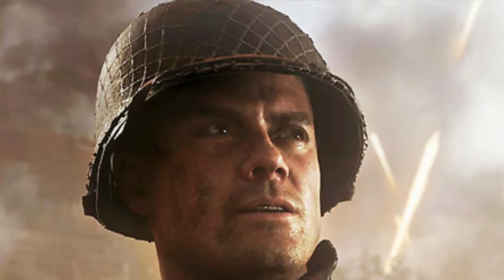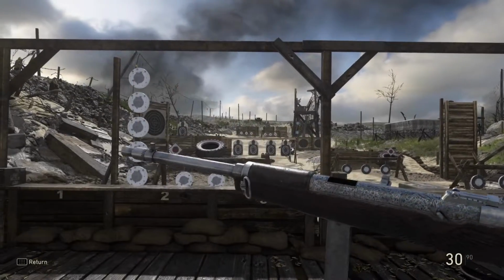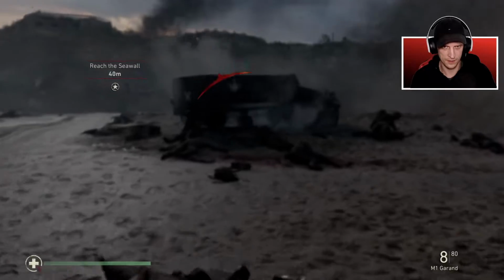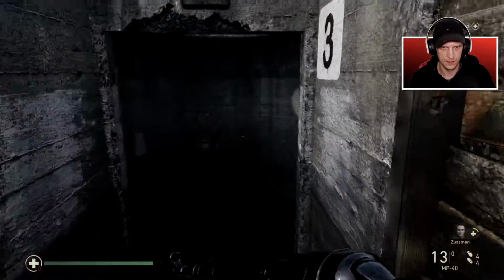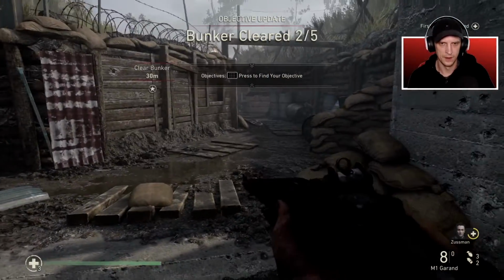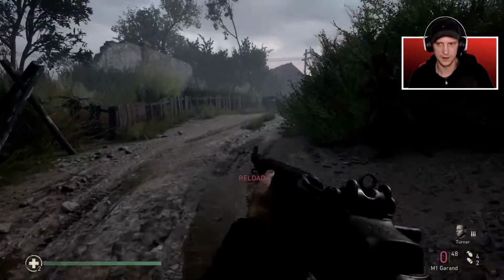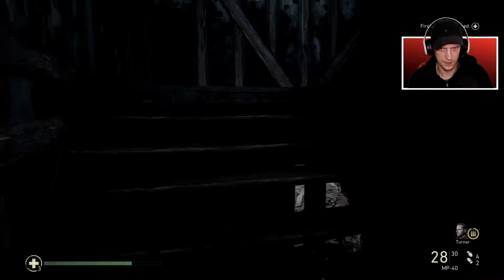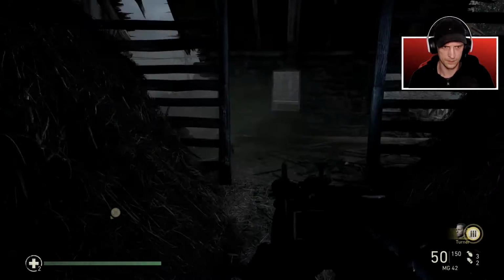Call of Duty WW2 Campaign Walkthrough in 2021 Part #1 (COD WW2)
Call of Duty WWII has the best campaign. Not only are the graphics and audio some of the best I’ve ever experienced, but the storyline itself adds a level of drama and emotion that is hard to find in other games.
Our hero is Private Daniels, and for the vast majority of the Campaign, players will be playing as Daniels himself. The opening scene of the campaign puts Daniels and his various platoon-mates in a galley aboard a ship headed for Normandy. But before the inspirational speech from the commander and before the choppy boat ride to the beach, we learn of the relationships that these soldiers have with one another.
It makes the game play all the more high stakes. The player, as Private Daniels, can respawn as many times as they need to. But if his friends die, they stay dead.

Hi, My name is DazTheTerrible! And if you like FPS shooters then YOU have come to the right place. On this YouTube channel you will find content on all the latest Call of Duty News,Best Class Setups,Best Guns which will hopefully go on to help you improve at the game.